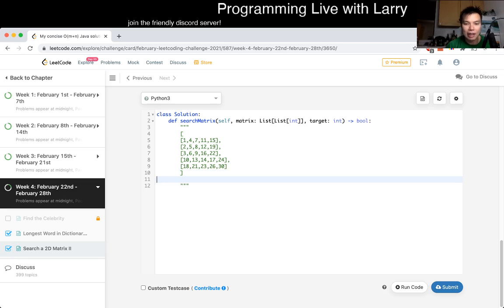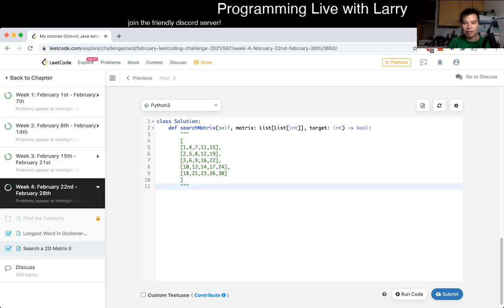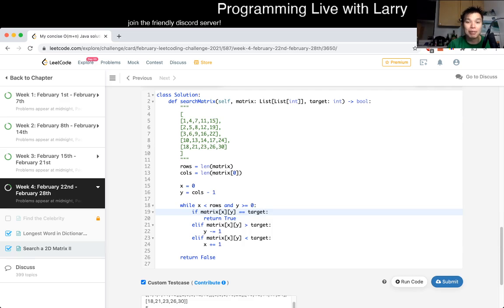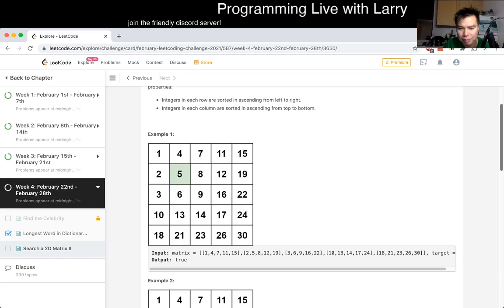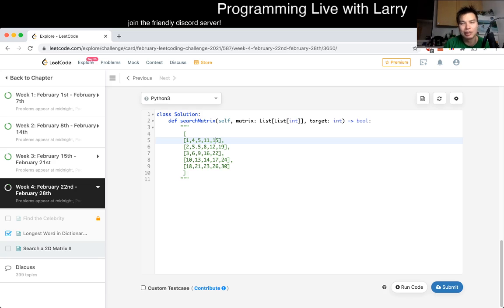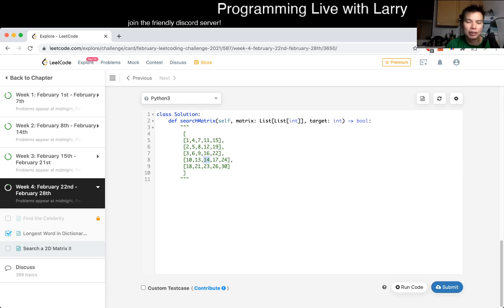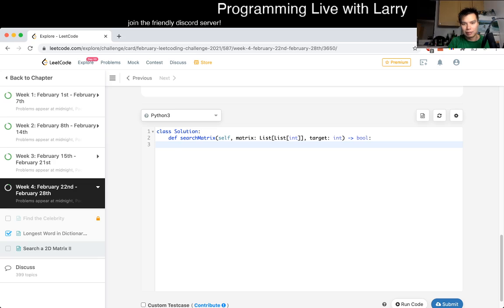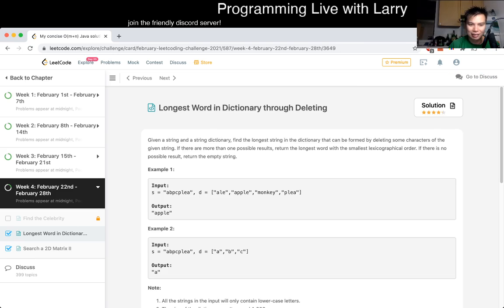Daily Leetcode #329: Feb 23, 2021 - 240. Search a 2D Matrix II